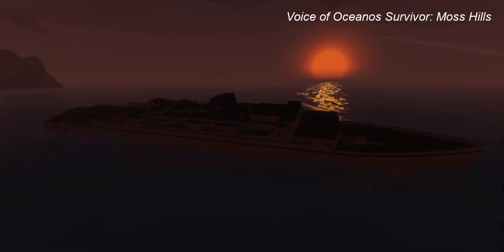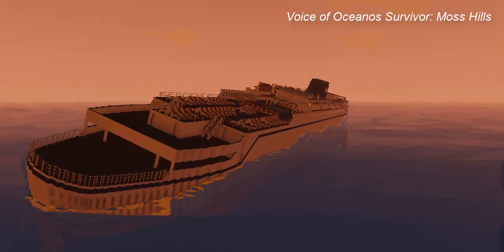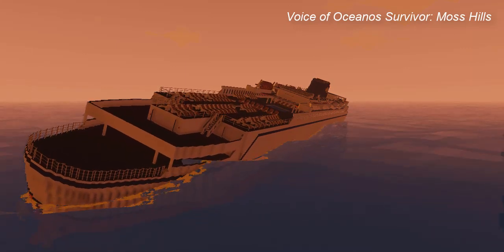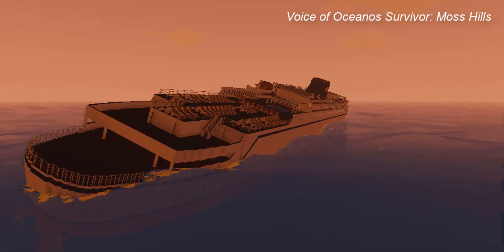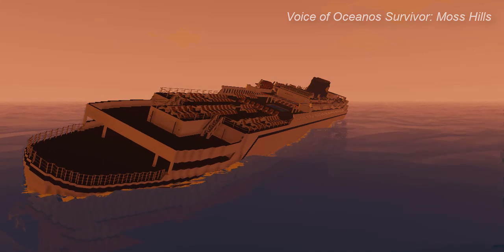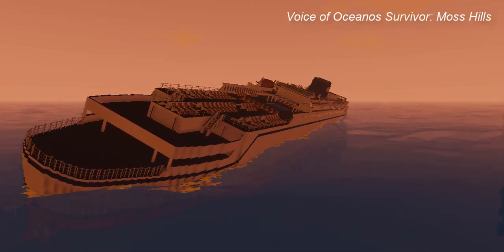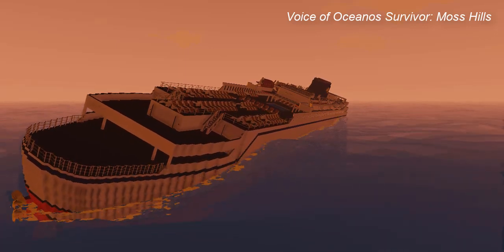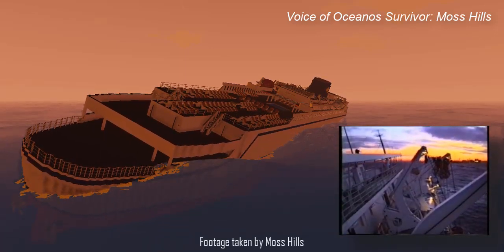MTS Oceanos | Released! | Stormworks: Build And Rescue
Built By: Jesse Gillett and Aqua